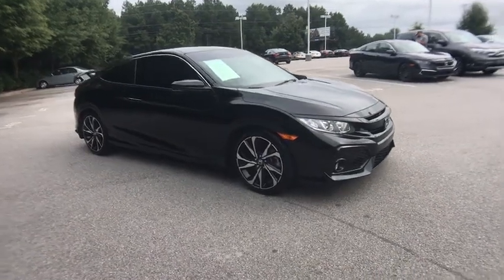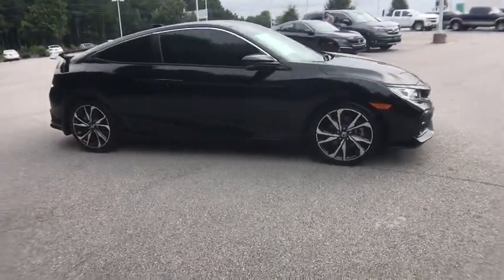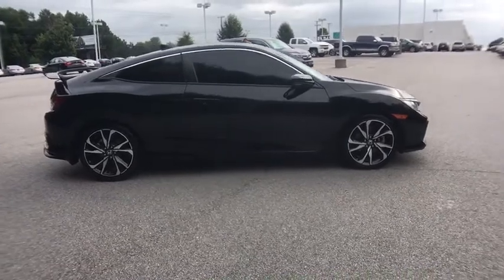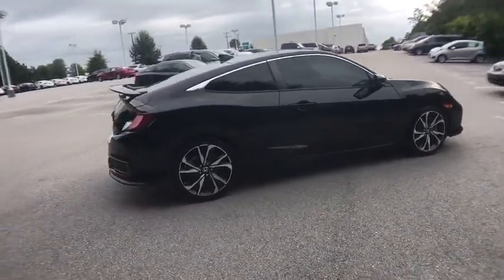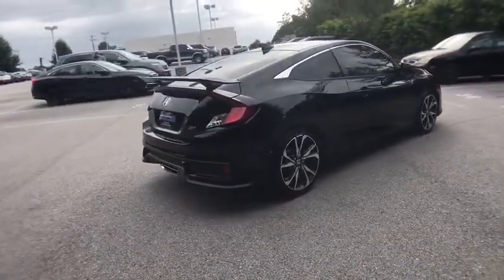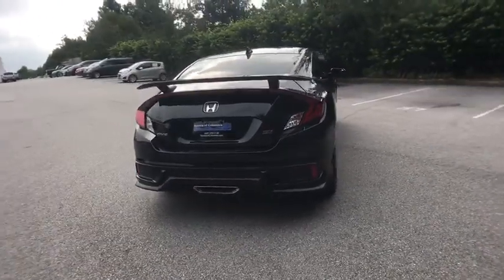2018 Honda Civic Columbia, Lexington, Irmo, West Columbia, Aiken, SC 430553B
Crystal Black Pearl Used 2018 Honda Civic available in Columbia, South Carolina at Honda of Columbia. Servicing the Lexington, Irmo, West Columbia, Aiken, SC area.

2018 Honda Civic Si Certified. Certification Program Details: Roadside Assistance Yes; Roadside Assistance for the duration of the Certified Pre-Owned Limited Warranty. Up to two complimentary oil changes within the first year of ownership.